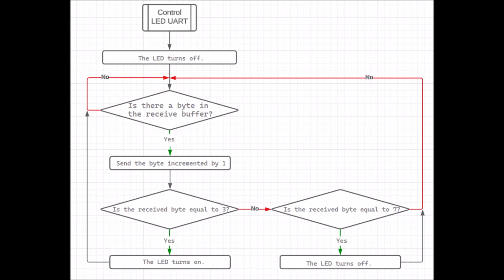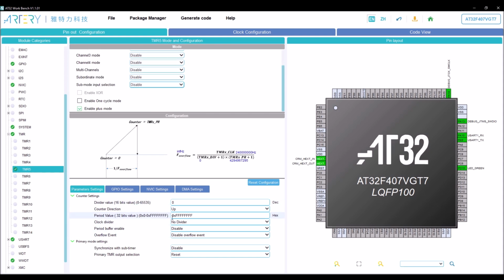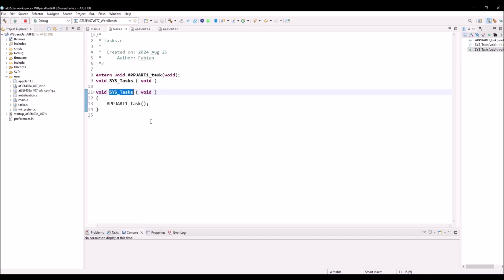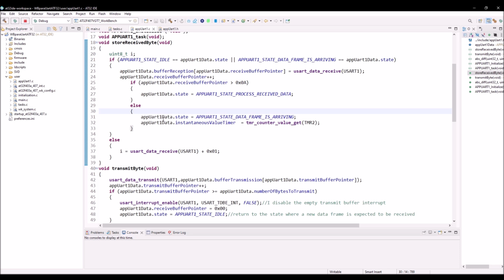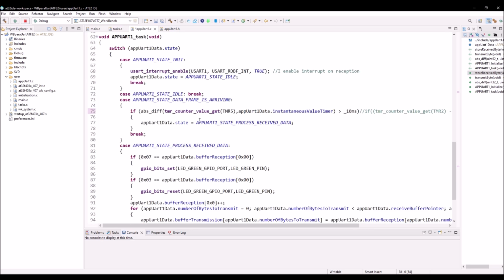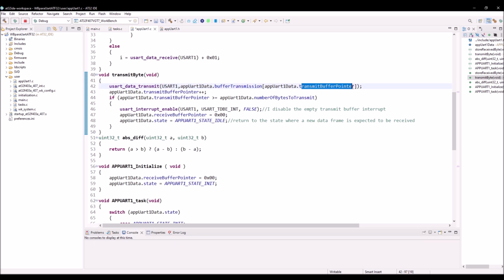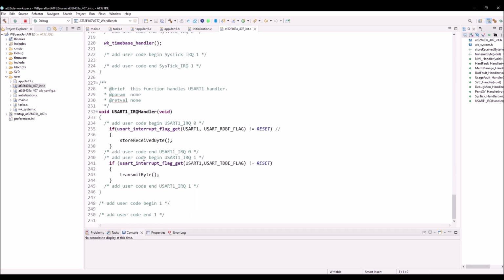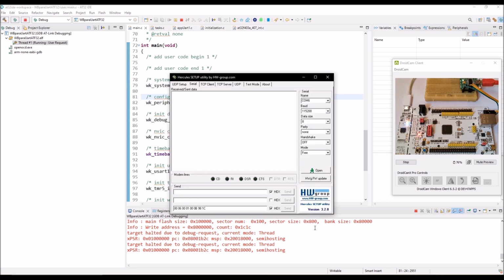8. Creating a Simple UART Example with the ATF32 Microcontroller by Artery Technology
In this video, I create a simple example to send and receive data using the USART peripheral of the ATF32 microcontroller.

The example, using a state machine task, waits for a frame to arrive at the USART and returns it, but with the first byte of the frame incremented by one.

If the first byte is equal to 3, it turns on an LED on the development board; if it's 7, it turns it off.